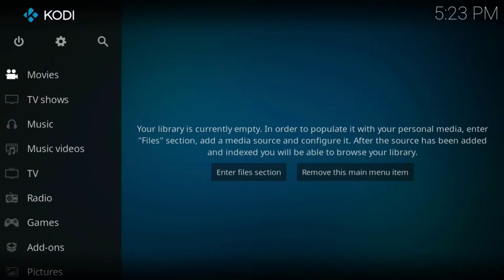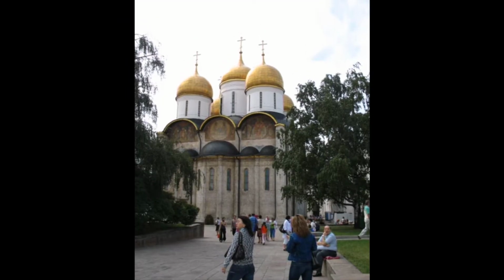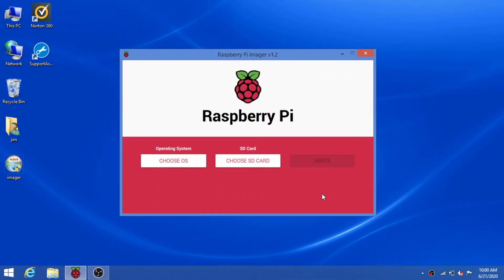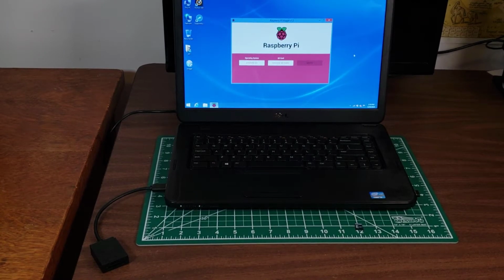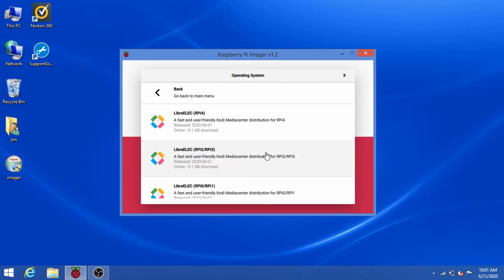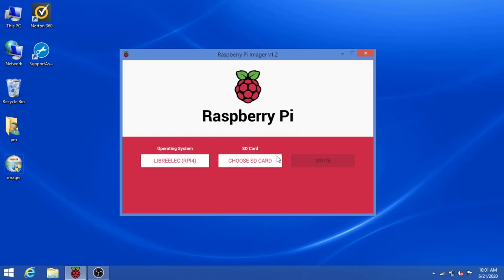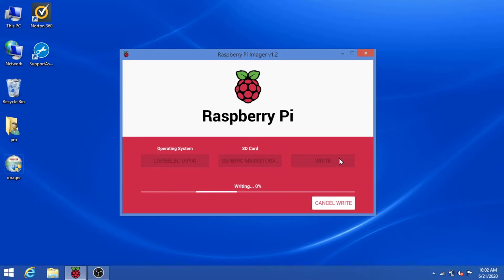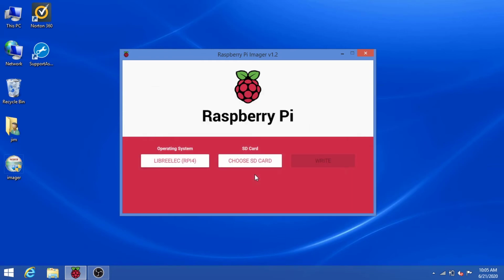Using the Raspberry Pi Imager to Image Libre Elec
The video describes how to image Libre Elec using the Raspberry Pi Foundation's Imager application.